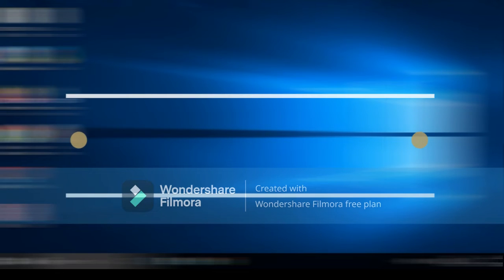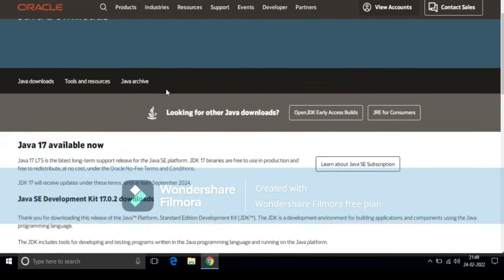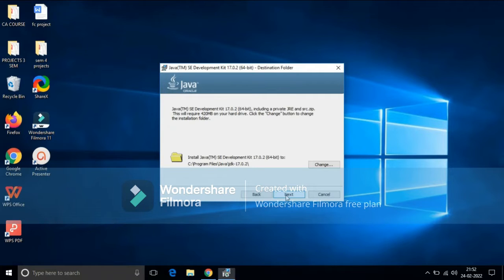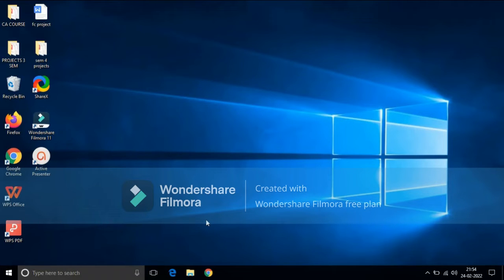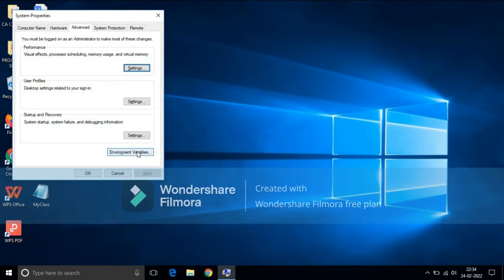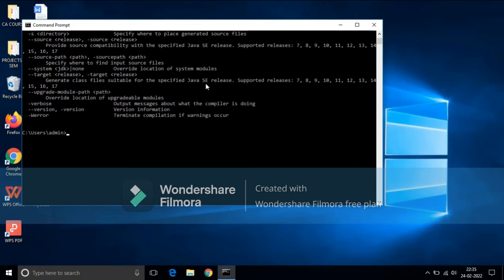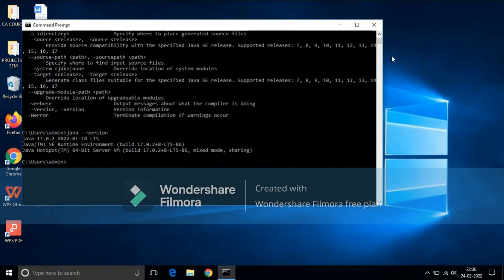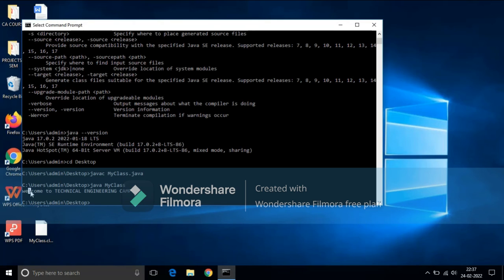How to Install JDK in Windows/LINUX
JDK that is Java Development Kit installing procedure is explained in this video. Our channel is special for all the technical things as per name "Technical Engineering Camp".